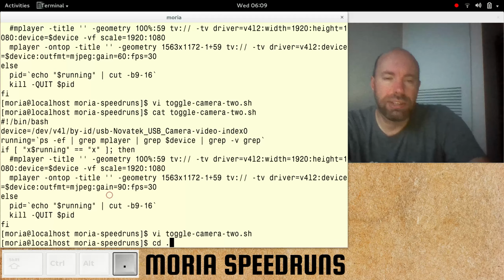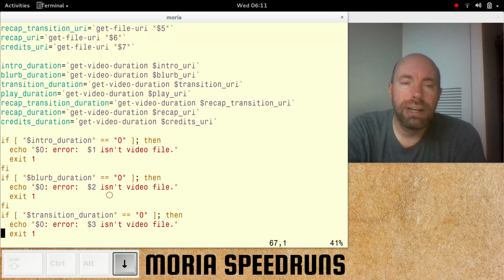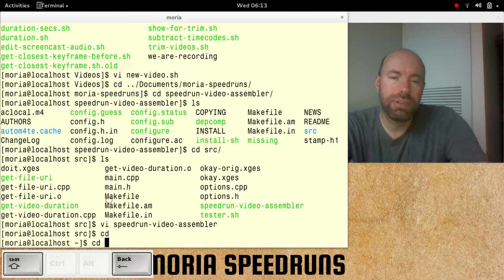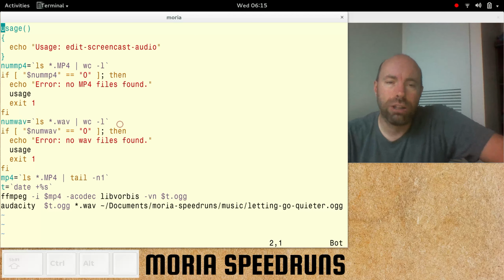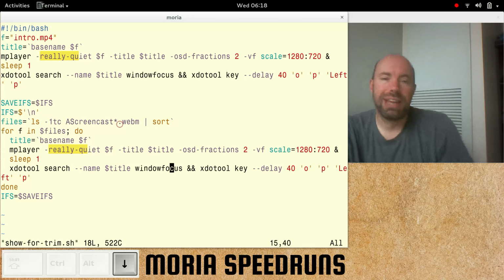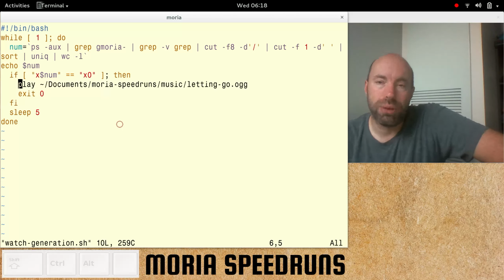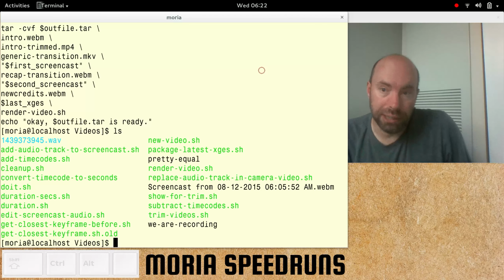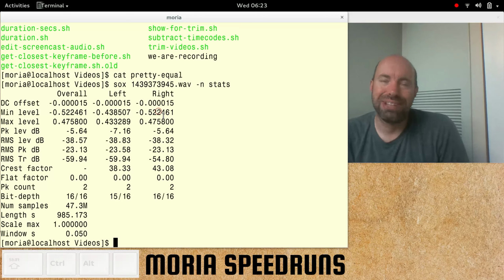video production note 8